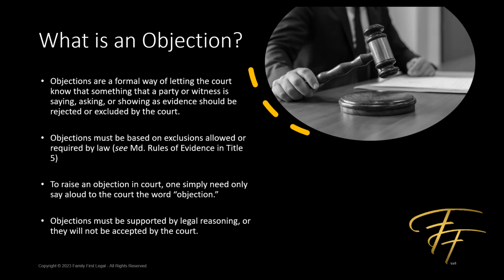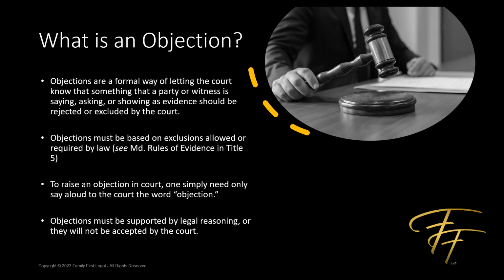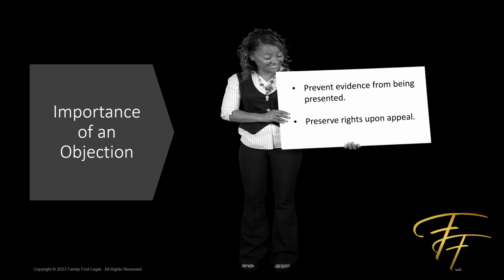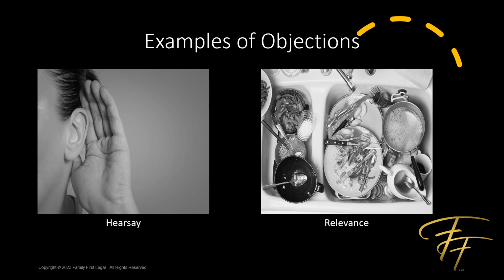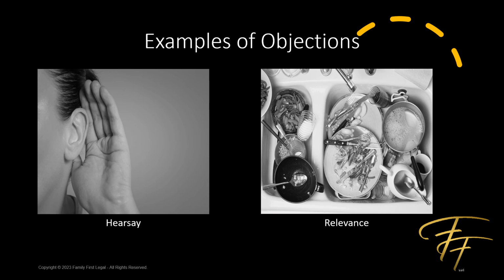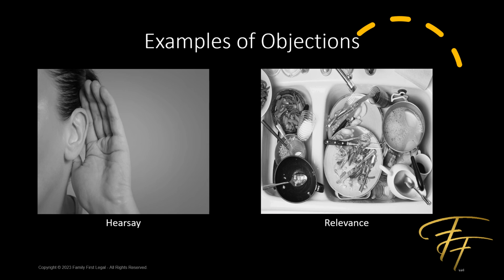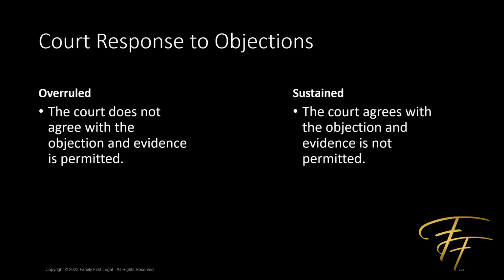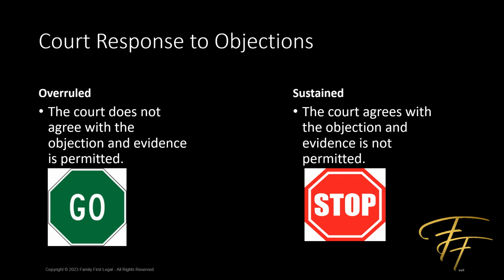Quicktip : Use of Objections in Court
Please view to understand more about the use of objections in court.